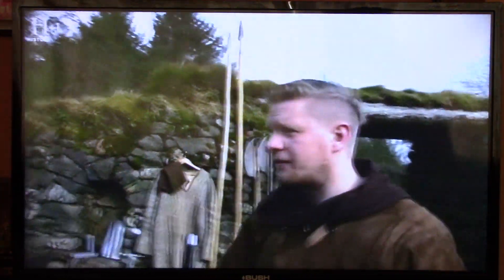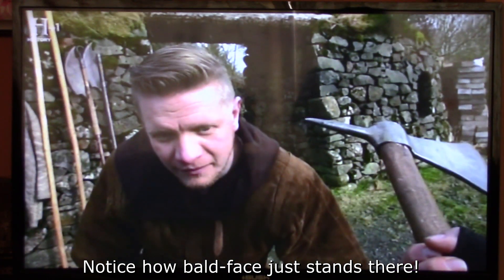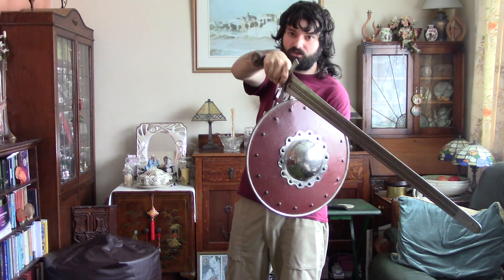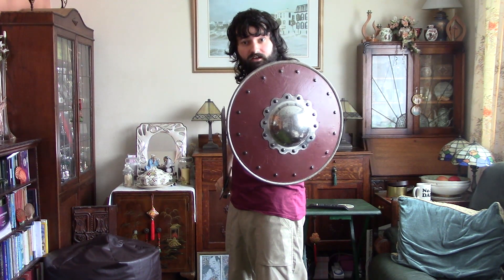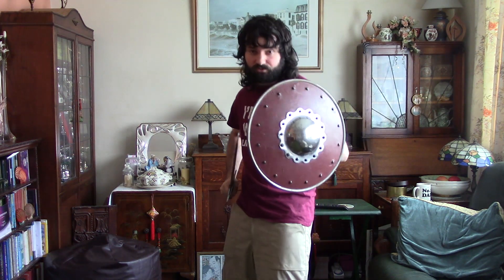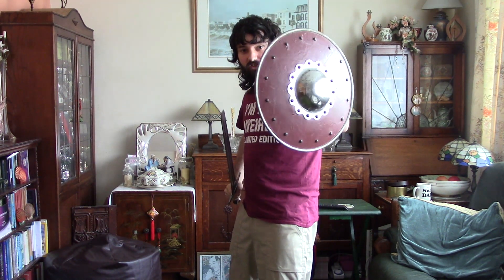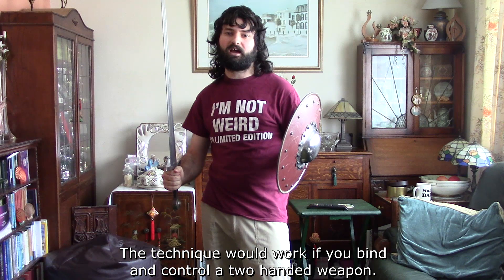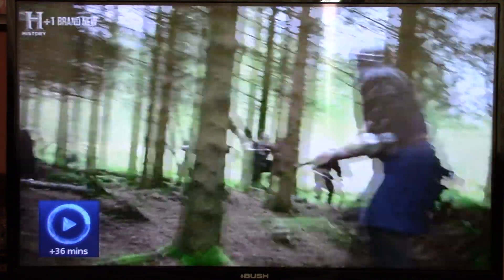Ancient Assassins: Real Braveheart Idiocy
I show one example of how ridiculous documentaries can get.